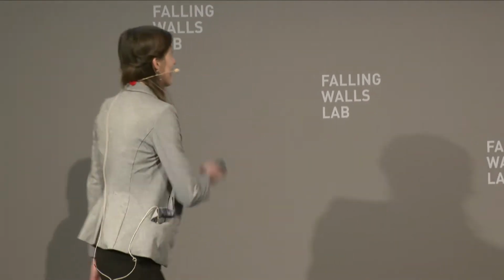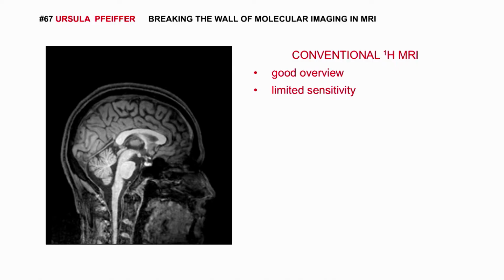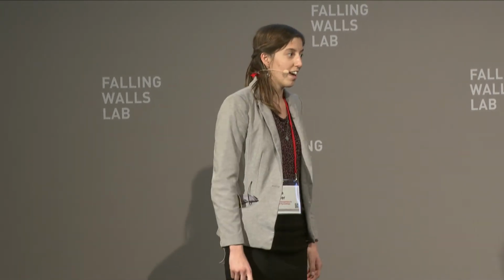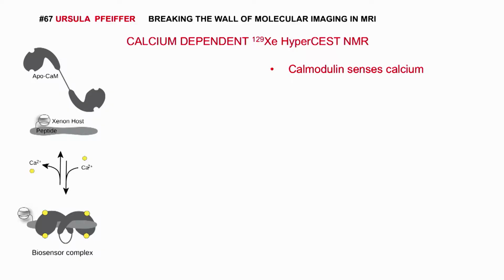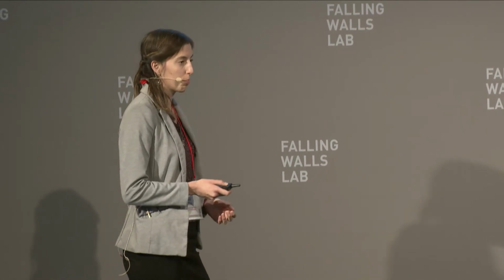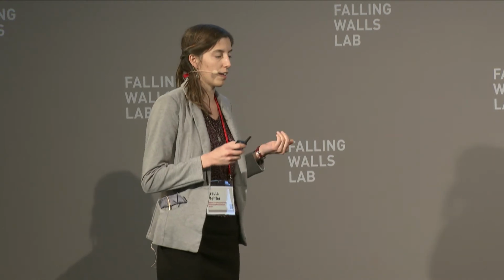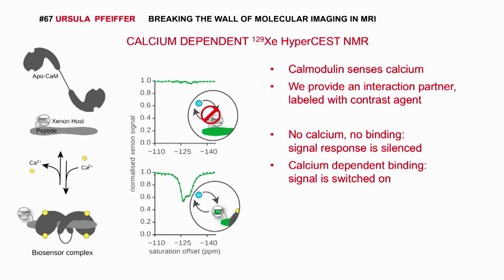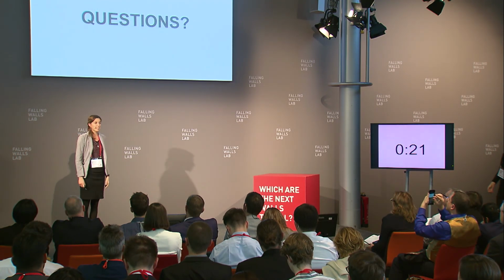Falling Walls Lab 2017 - Ursula Pfeiffer - Breaking the Wall of Molecular Imaging in MRI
The Falling Walls Lab is an international forum for emerging talents and innovative thinkers. All participants get the opportunity to present their research work, business model or initiative in front of peers and a distinguished jury made up of experts from academia and industry - in 3 minutes each